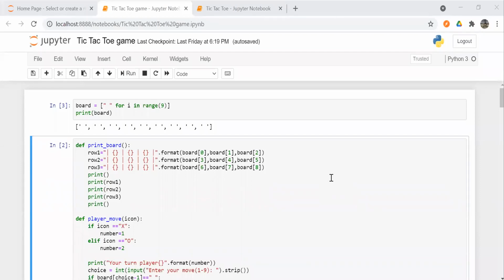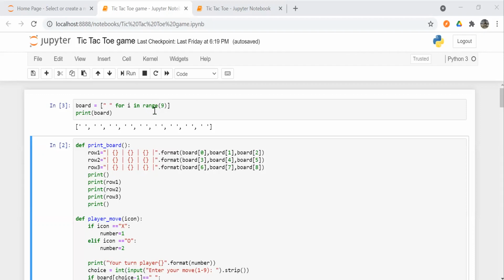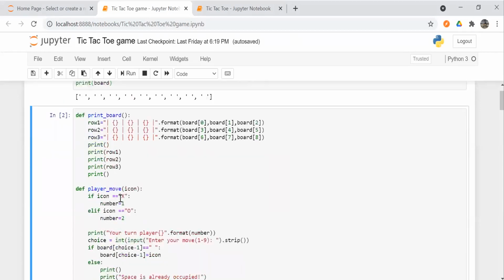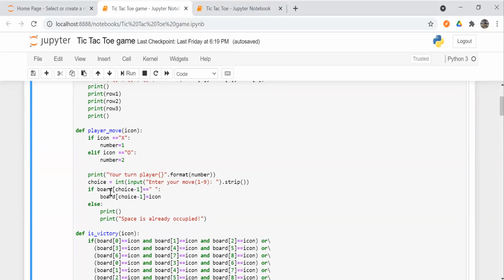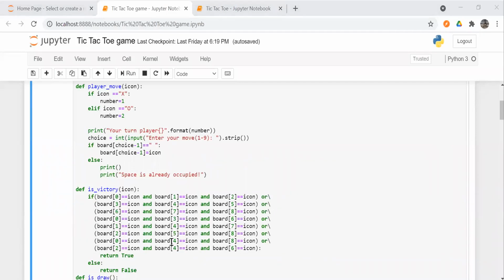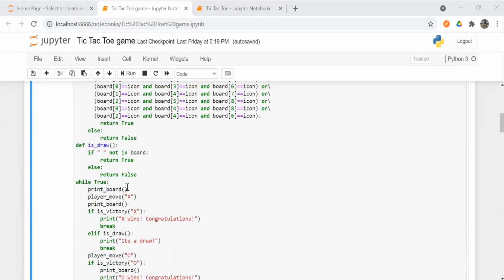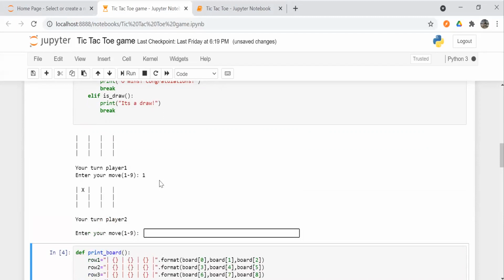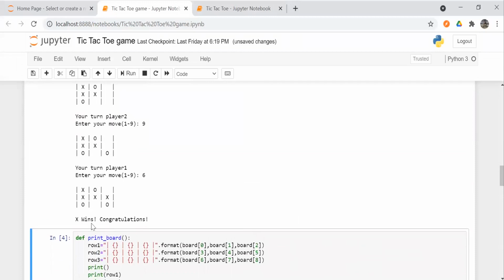How to create TIC-TAC-TOE Game using Python | Python Project | DevIncept